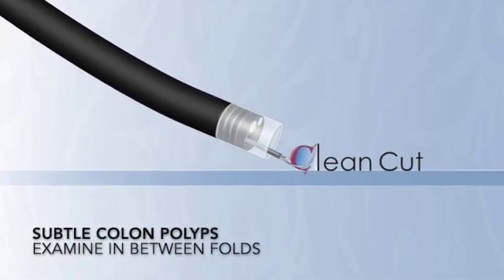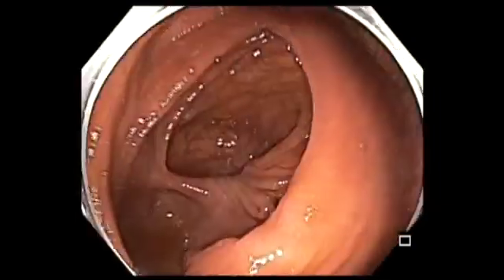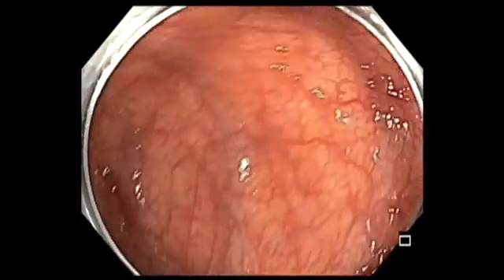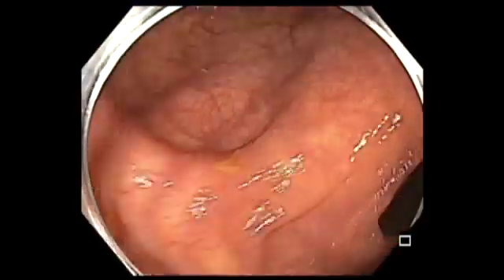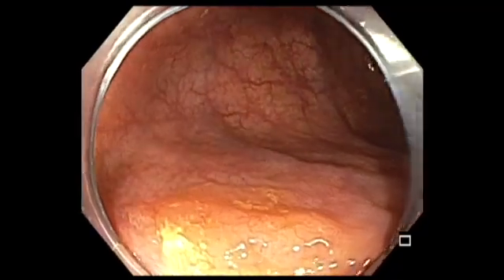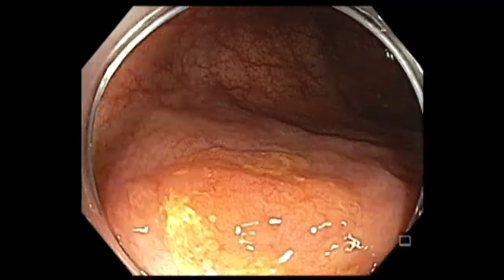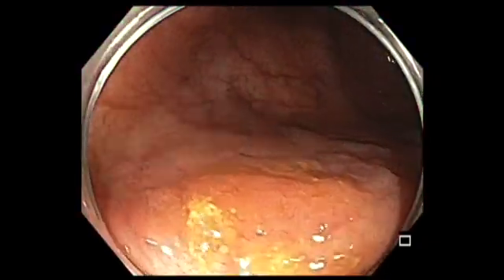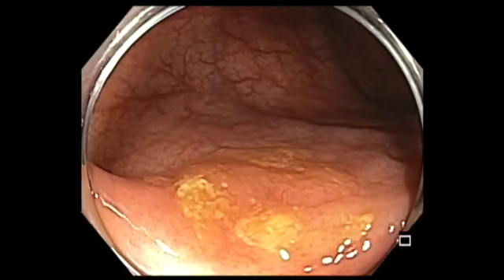Ascending colon subtle lesion hiding behind a fold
Take time to examine in between folds and behind folds. Cap fitted colonoscope allows examination behind folds